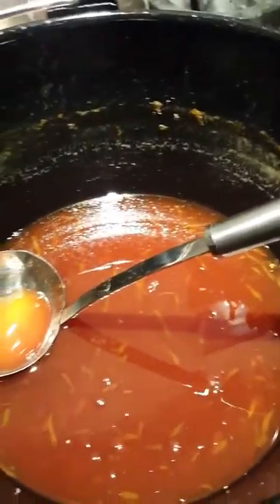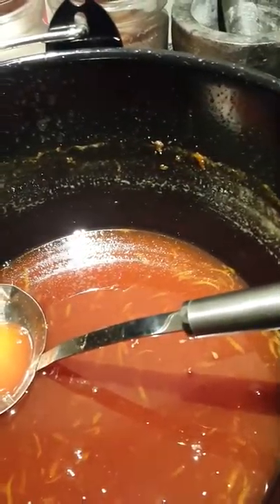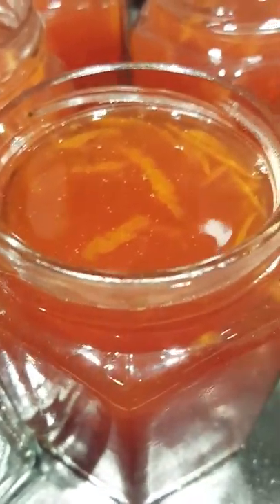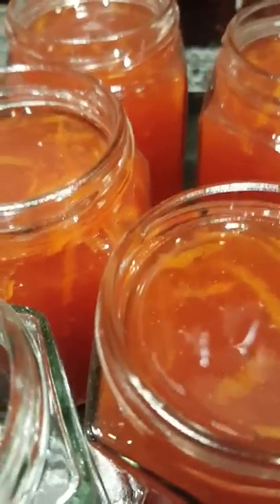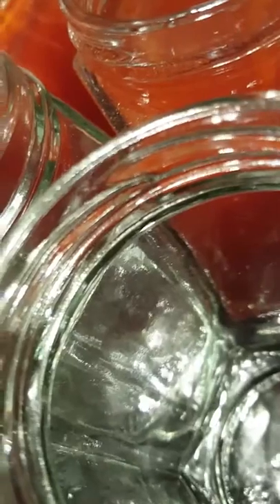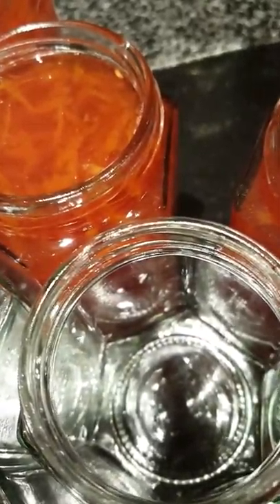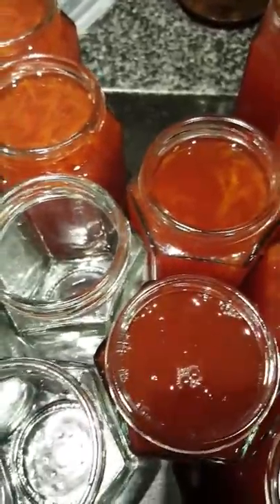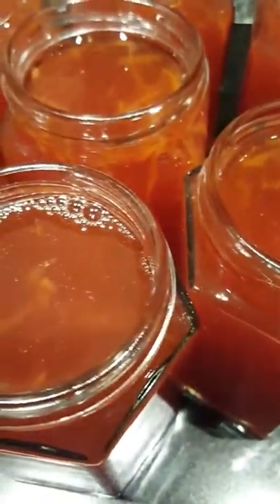Red crab apple and rose hip jelly with orange zest part 4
Red crab apple and rose hip jelly with orange zest, festive, gluten free, homemade, Christmas, thanksgiving, wholesome, foraging, earthy, warm